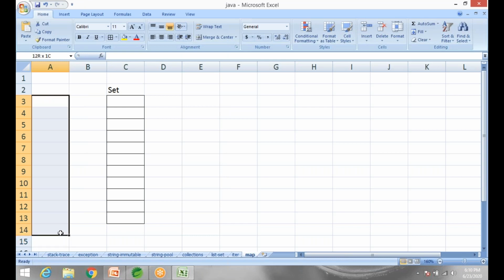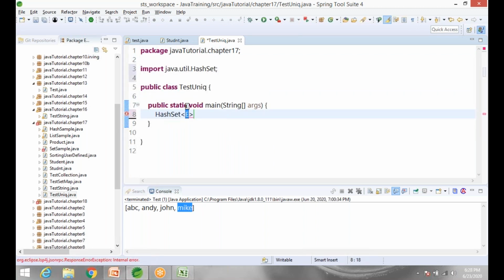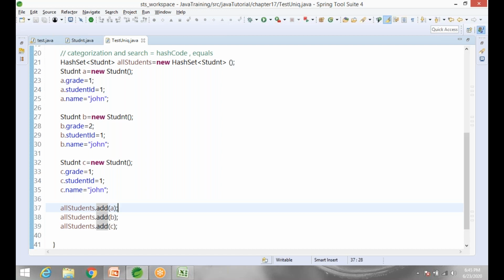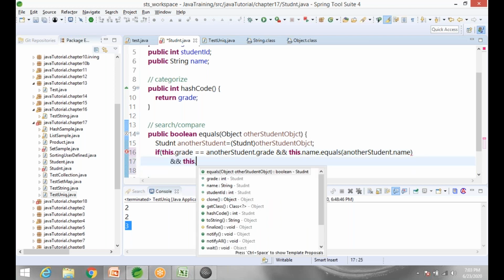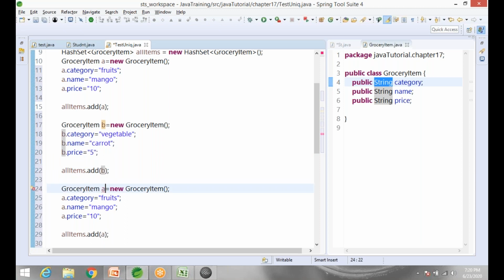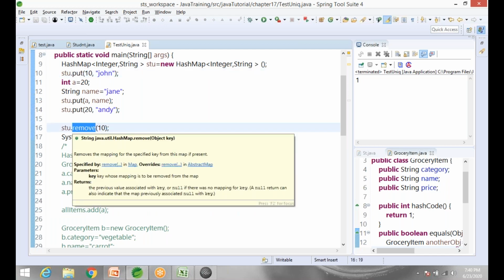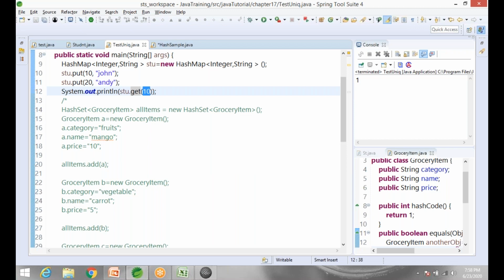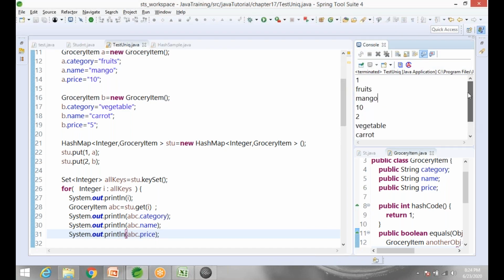Class24 Collection_2.mp4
Copy of collection_2.mp4